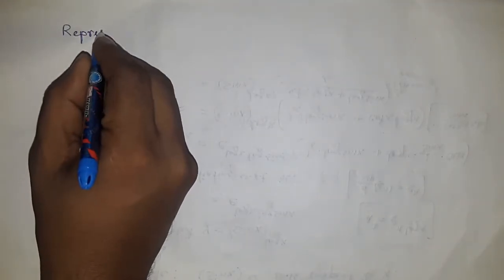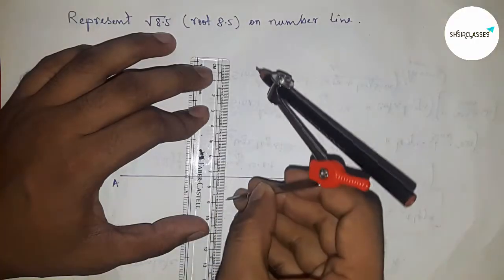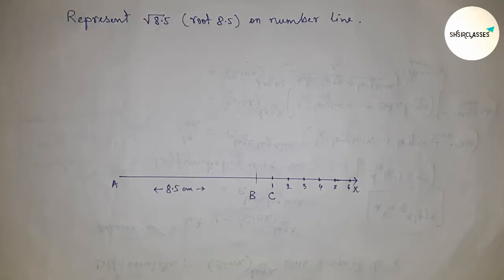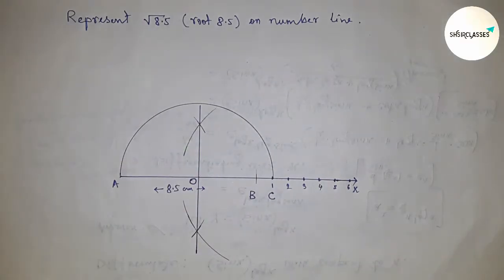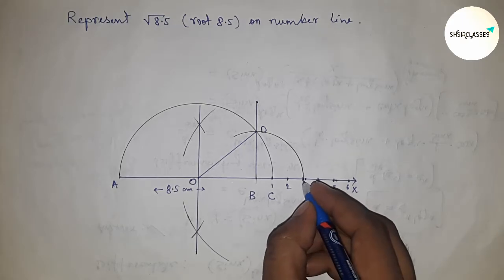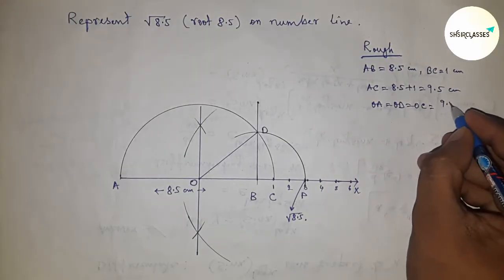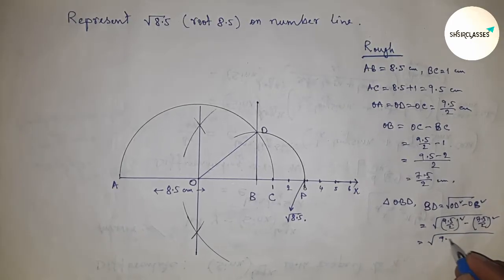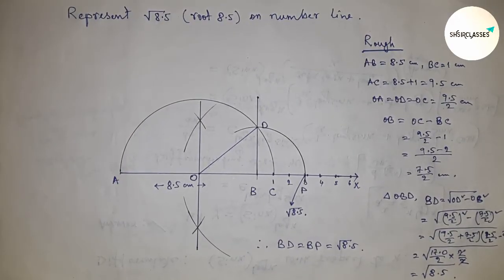How to represent root 8.5 on number line.locate root 8.5 on number line. shsirclasses.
In Easy Way for class 9 how to represent 8.5 on number line.locate root 8.5 on number line. Geometrical Construction.